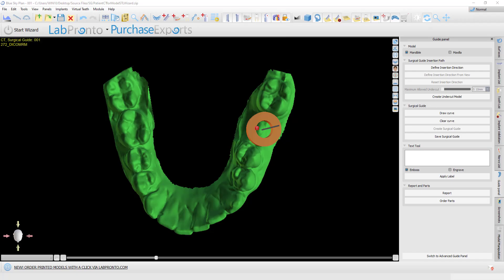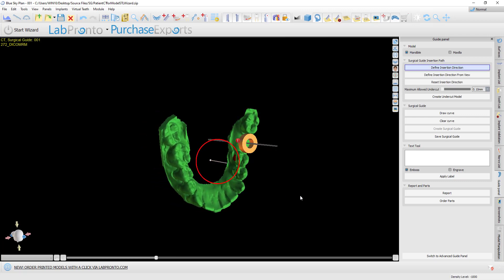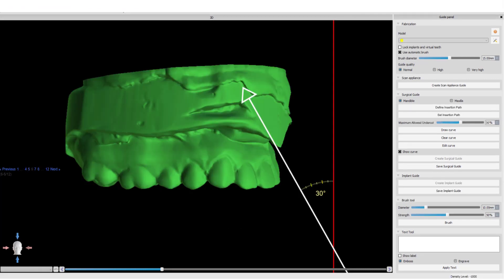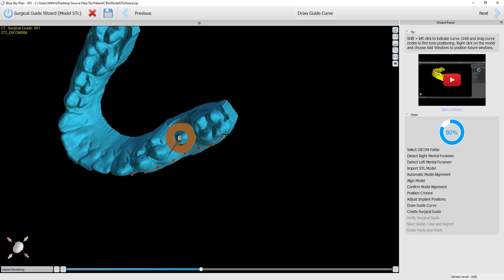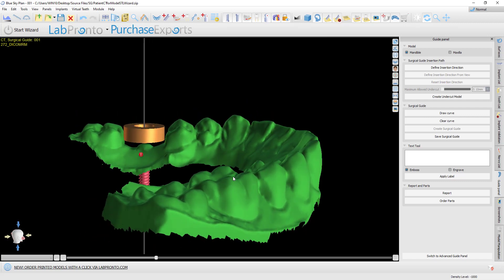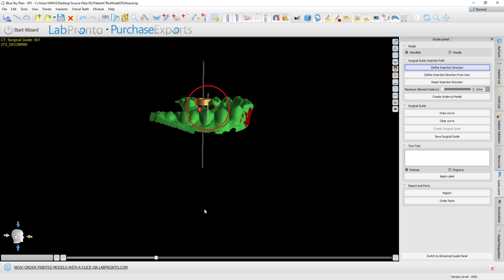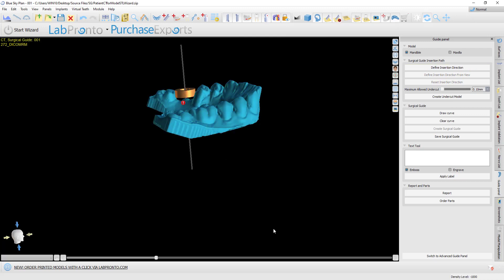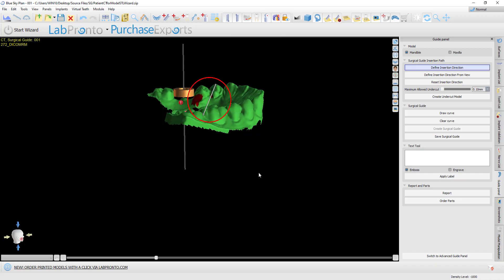Path of Insertion to Remove Undercuts (BSP 4.8.2)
This video explains the new "Path of Insertion" functionality in version 4.8.2 of BlueSkyPlan.